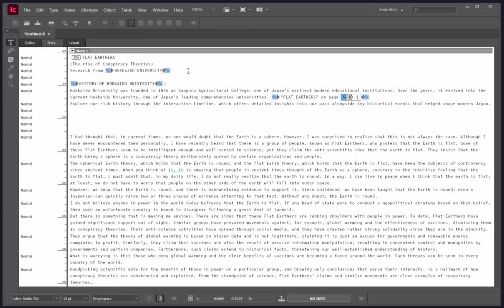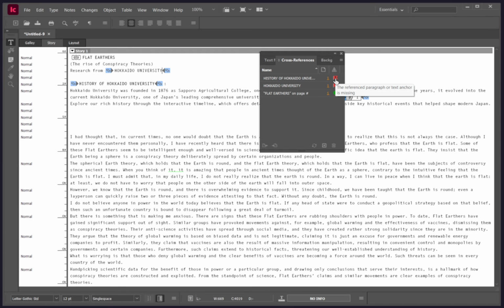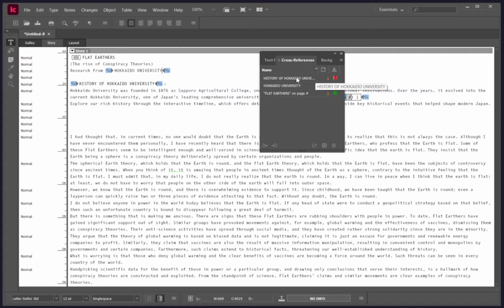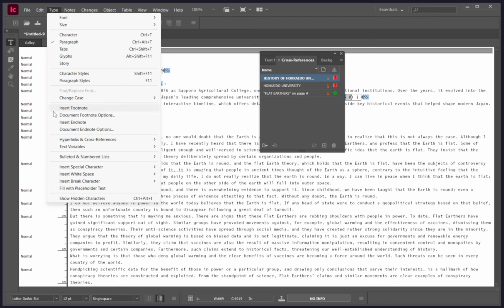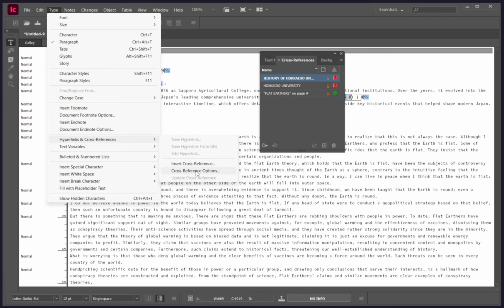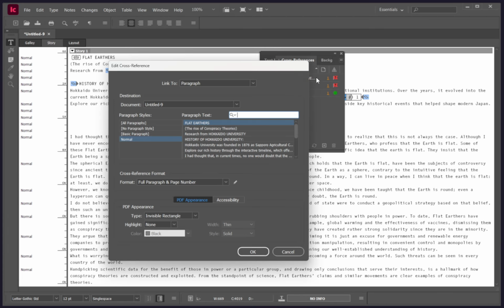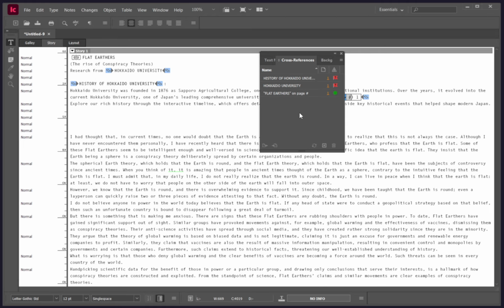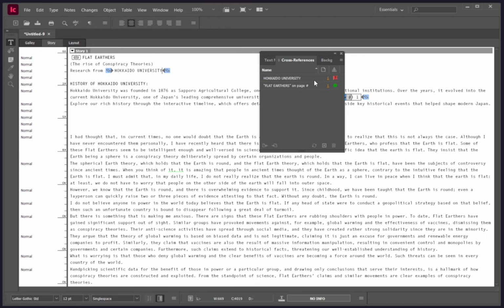How to Manage Cross-References (read-only) in InCopy Workflows [2026 Full Guide]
How to Manage Cross-References in InCopy Workflows

In this video, we show you exactly how to manage cross-references in InCopy workflows. We navigate the core features of Adobe InCopy to ensure all referenced content is handled correctly within your publishing projects.

Effectively managing cross-references is crucial for maintaining document consistency and reducing manual errors in collaborative publishing environments. This tutorial will explain the concepts and sections involved in reviewing cross-reference status and functionality, which is essential for professional editorial teams utilizing InCopy for their copyfitting and proofing tasks. Mastering this specific tool significantly improves overall workflow efficiency and project quality by ensuring seamless integration with InDesign files.

Technical Specs: Software: Adobe InCopy; Feature: Document Management, References & Links